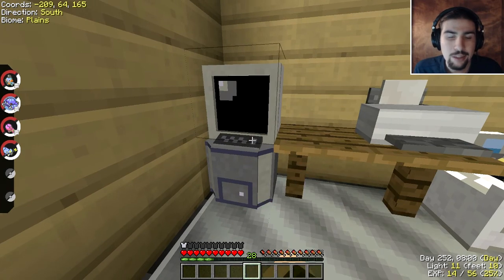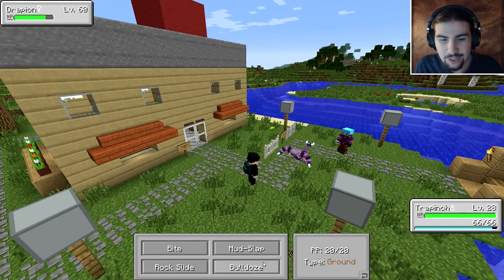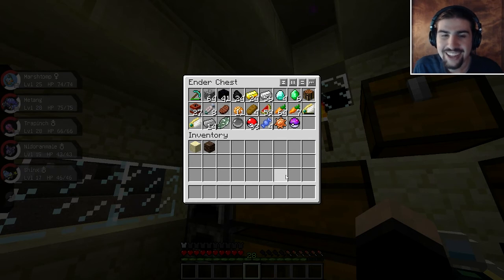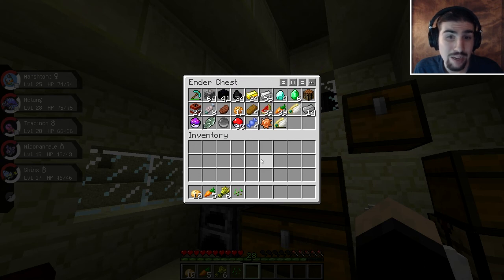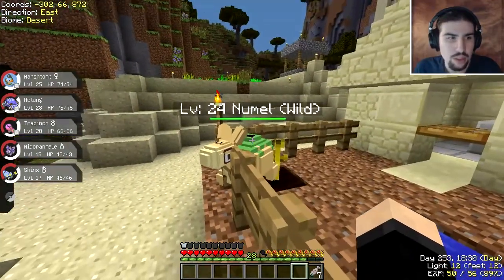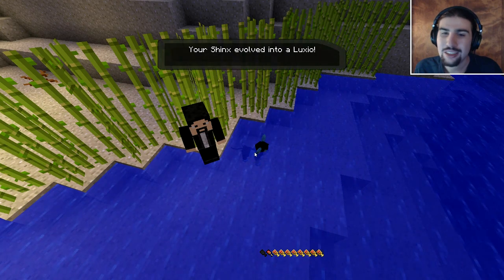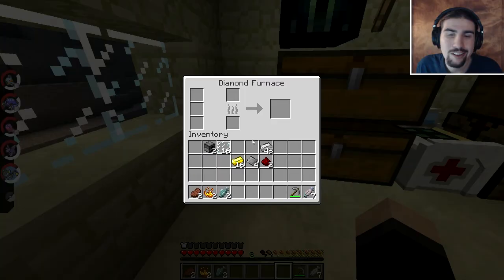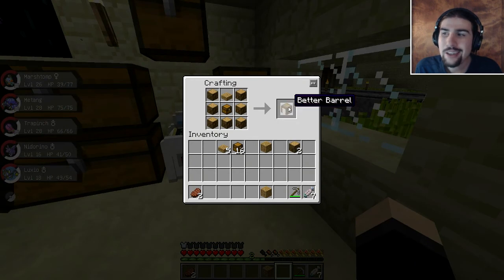Minecraft Pixelmon World SMP Let's Play: Ep. 3- New Competition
After I recorded Episode 2, a lot of stuff has been happening on the server. Neros and Purple finally joined in and have been working on a lot of stuff. Meanwhile I've been trying to prep stuff slowly for the next episodes and am already falling behind! So to help me stay on par with them, I decided to do a bonus episode this week!

Pixelmon World is a Multiplayer Minecraft Modded Survival Let's Play focused around catching and training pixelmon, building towns and gyms, and battling and pranking other players. It uses a custom 1.7.10 mod pack with mods for cosmetics, hidden secrets, progression, and some tech. You can find a list of all mods used